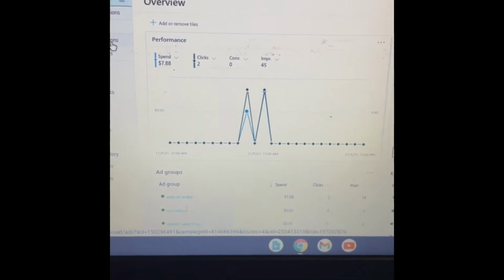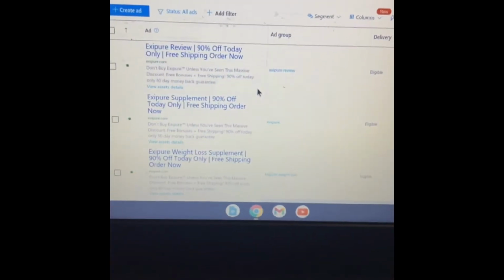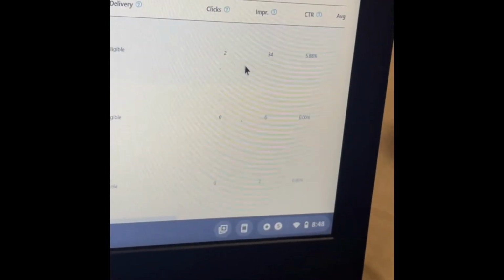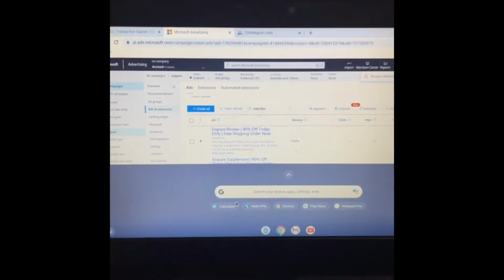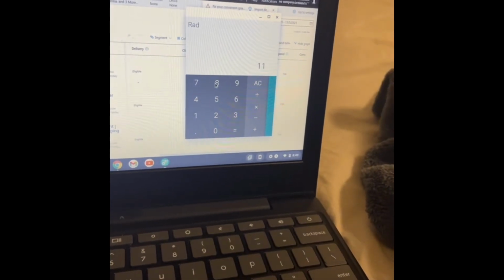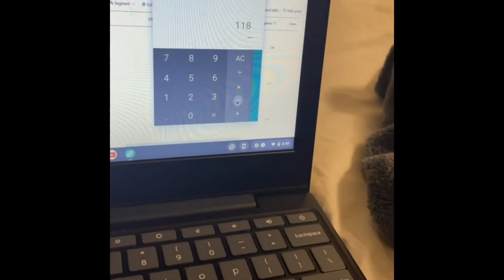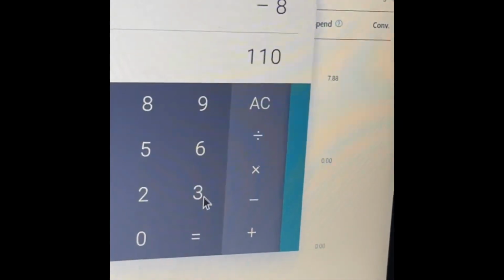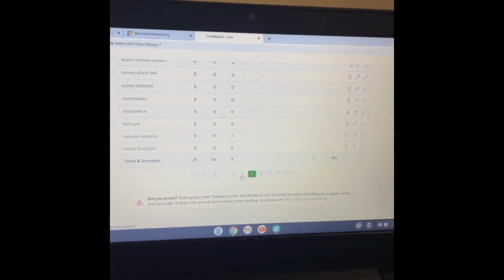$118 a day online click bank with out a website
Tried microst Ads in the past but couldn't get your ads profitable?

🔥 Lead Boss (A Whole Library of Funnels)
- Capture Leads, In Profitable Niches
- Custom Funnels, Already Built
- Promote Products, Earn Money
- All While Building Your Email List